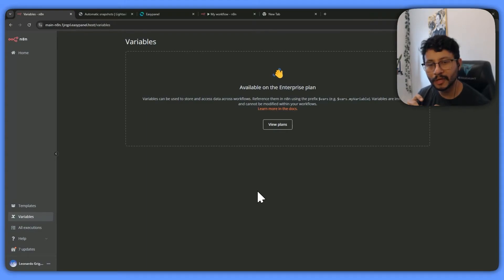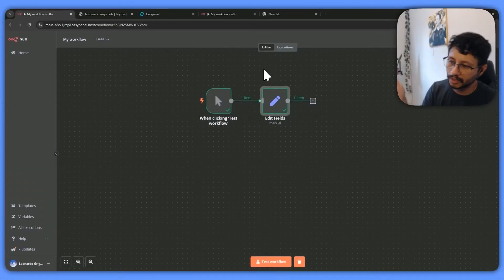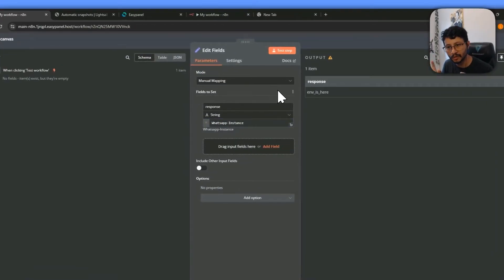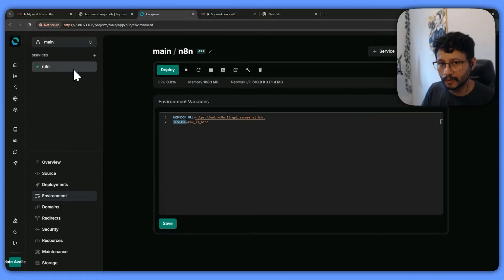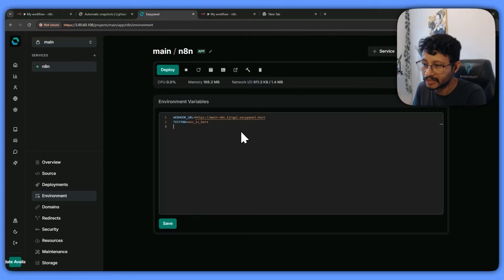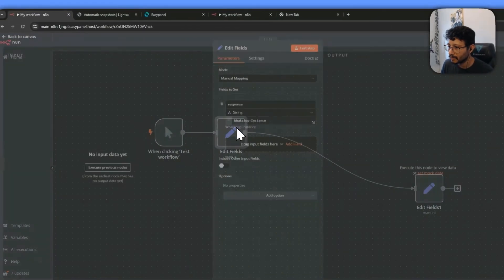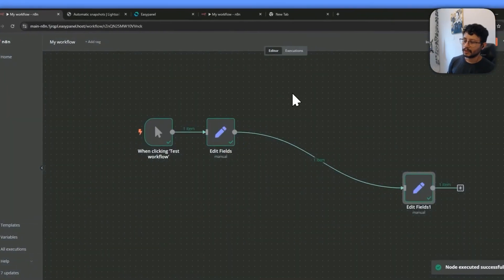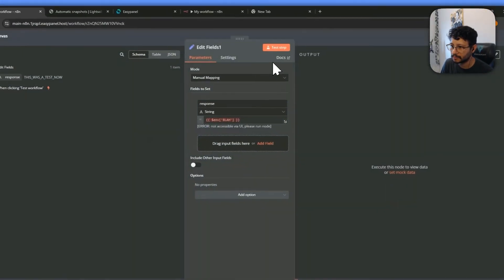n8n Environment Variables: What They Are and How to Use Them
Discover a little-known feature of environment variables that can dramatically simplify your workflows. This video uncovers a hidden tip buried in the documentation, demonstrating how to set up and deploy environment variables for better efficiency. Perfect for those looking to optimize their automation processes and save time.

00:00 - Introduction to Environment Variables
00:13 - Common Misconceptions About Enterprise Plans
00:37 - Example: Using Variables in Generic Workflows
01:16 - Challenges of Manual Variable Setup
01:52 - How to Set Environment Variables in Easy Panel
02:36 - Deploying and Accessing Variables in Workflows
03:14 - Demonstration of Variable Usage in Nodes
03:48 - Redeploying After Variable Updates
04:17 - Benefits of Centralized Environment Variables
04:20 - Conclusion and Next Steps